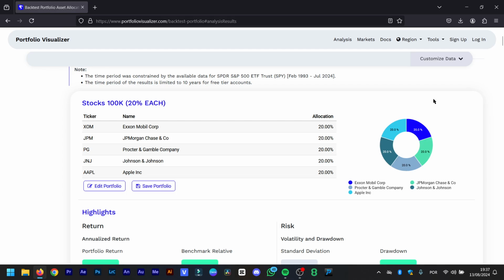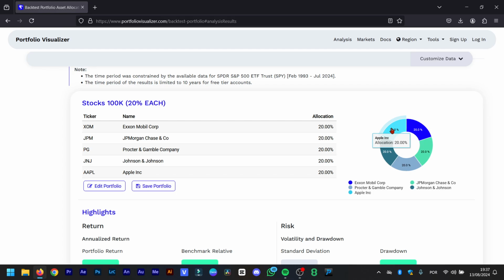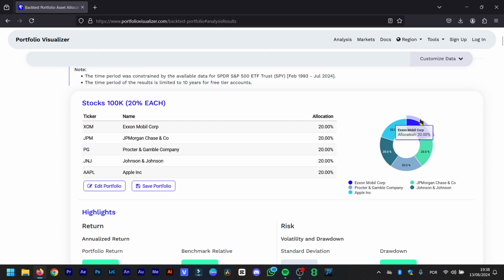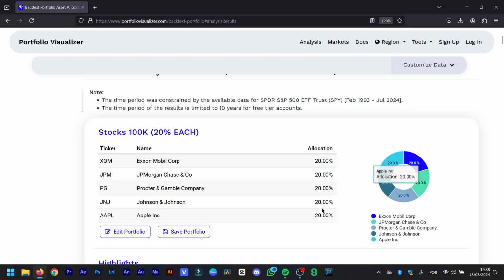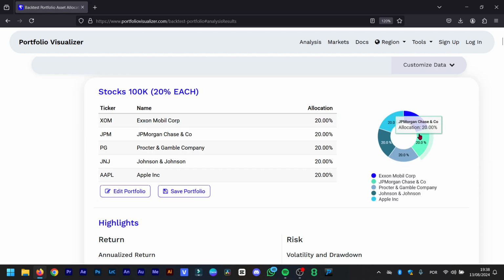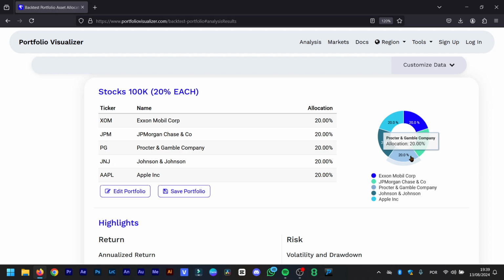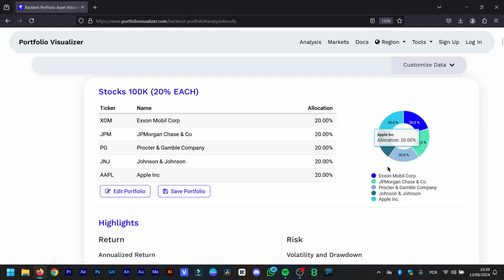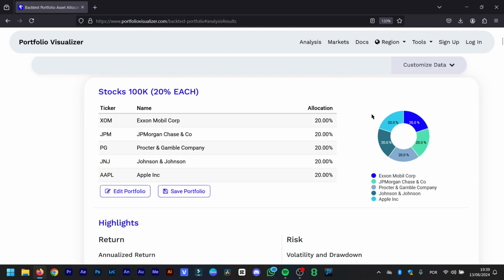Systematic Vs. Unsystematic Risk: How To Create a 100K Portfolio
In this video, I'll show you how to build a $100,000 stock portfolio for this video example, picking five top U.S. stocks from different sectors. We'll talk about what systematic and unsystematic risk are and how to protect your money by diversifying. Come along and see how I put together a balanced portfolio, and learn some simple strategies to keep your investments safer!